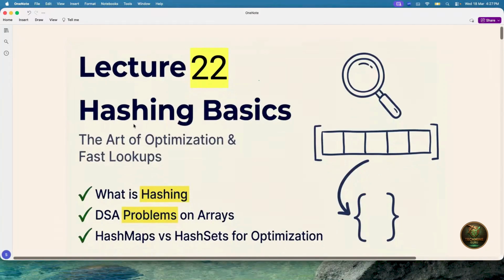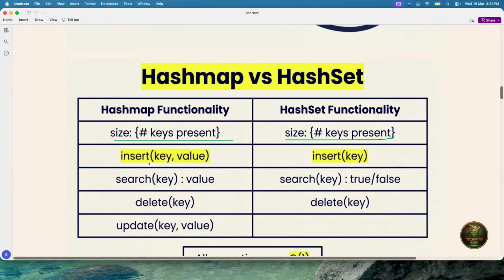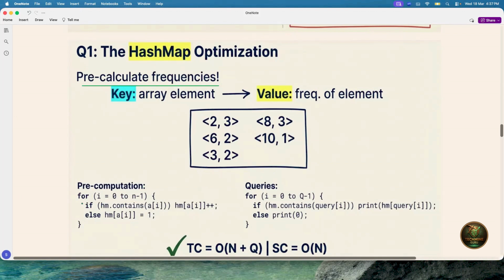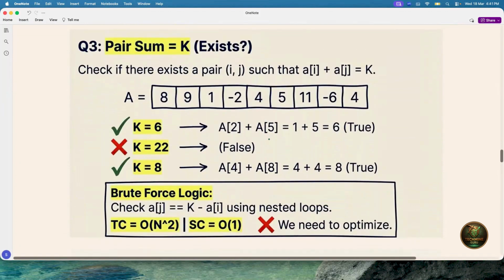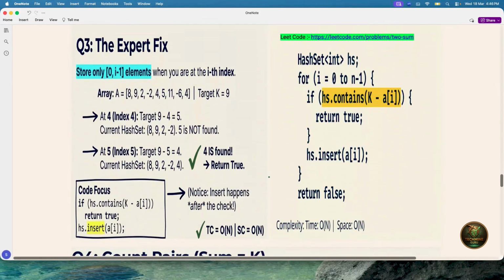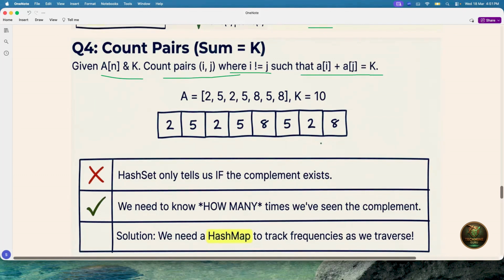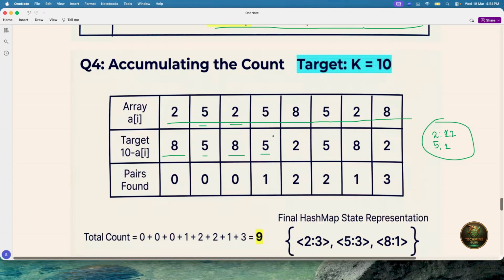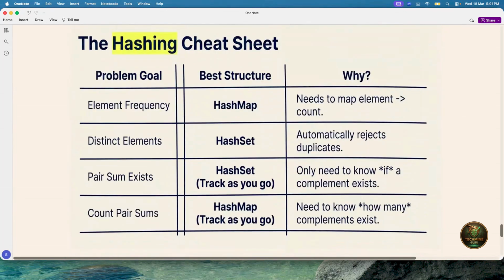How to Master HashMaps: Solve DSA Problems in O(1) Time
HashMaps: The Ultimate Optimization Secret That Solves DSA Problems in O(1) Time! 🚀
Struggling with TLE (Time Limit Exceeded) errors in your coding interviews? Discover how to transform slow code into lightning-fast algorithms using the power of hashing basics.

In this complete tutorial, you will learn exactly how to use HashMaps and HashSets to completely optimize your code to true O(1) time complexity. We dive deep into fundamental hashing basics, comparing the exact functionalities of maps versus sets, and breaking down exactly why traditional arrays fail at massive scale. By using practical, real-world analogies—like managing one billion hotel rooms for occupancy—we make complex time complexity and space optimization concepts incredibly easy to understand for beginners. You will see exactly how fast lookups work behind the scenes, allowing you to confidently tackle advanced array problems and crush your next technical coding interview.

What you will master in this comprehensive DSA training session:
• 🏨 The Radisson Hotel Example: Discovering why traditional boolean arrays waste immense memory.
• 🔍 HashMaps vs. HashSets Explained: The core differences, rules, and exactly when to use each structure.
• ⚡ The Secret to Fast Lookups: How to guarantee O(1) time complexity for search and insertions.
• 💻 Live Array Problems: Solving actual coding interview questions step-by-step using hashing techniques.

Are you ready to land your dream developer job, ace your next technical coding interview, and write hyper-optimized algorithms? Join our growing community of thousands of developers who are mastering Data Structures and Algorithms the right way.

Your journey to becoming an elite software engineer starts with fully mastering one foundational concept at a time. Optimize your logic, build better data structures, and start coding smarter TODAY. 💻🚀

Leet Code Problem :-

Chapters:

00:00 Introduction to Hashing Basics

00:24 The Need for HashMaps: A Practical Scenario

01:03 What is a HashMap?

01:28 HashMap Design Quizzes

02:20 What is a HashSet?

02:30 HashMap vs. HashSet: Key Differences

03:29 HashMaps and HashSets in Different Languages

04:02 Problem 1: Find Frequency of Array Elements

07:08 Problem 2: Count Distinct Elements

07:56 Problem 3: Check if Pair Sum Equals 'K' Exists

12:51 Problem 4: Count All Pairs with Sum 'K'

18:32 Summary & Hashing Cheat Sheet

19:10 Outro & Next Steps